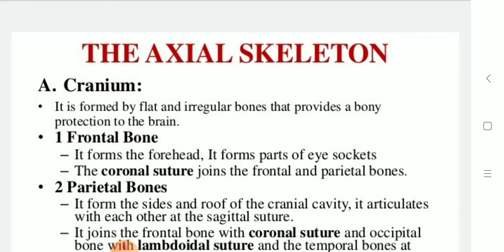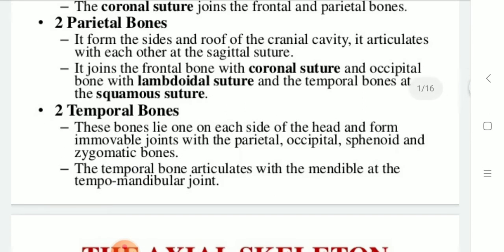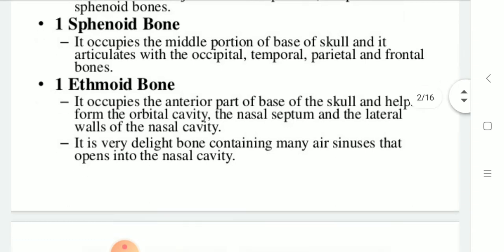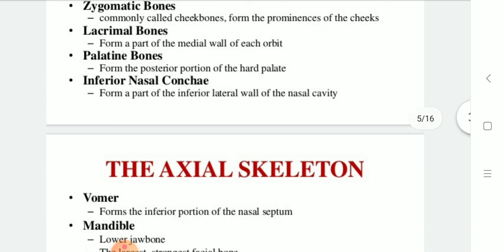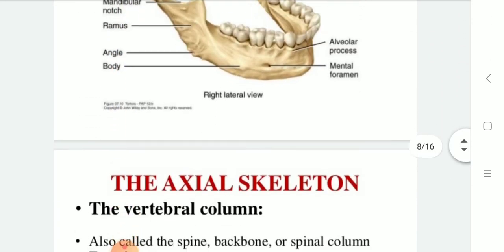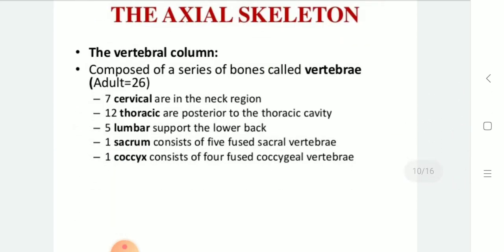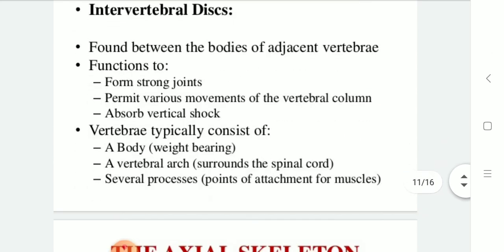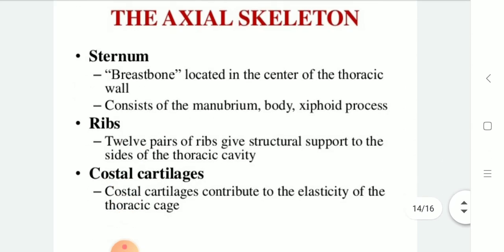part 2: Skeleton system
Axial skeleton system